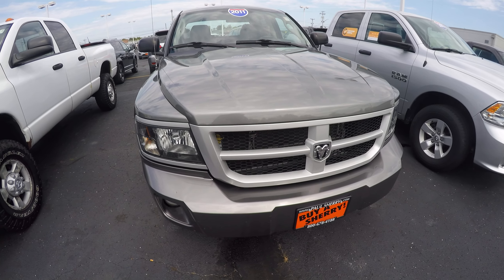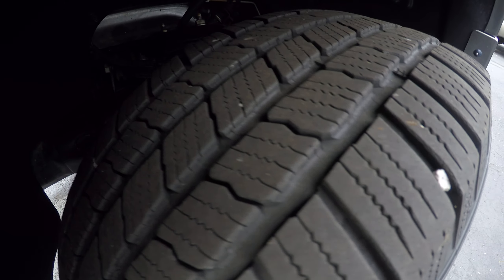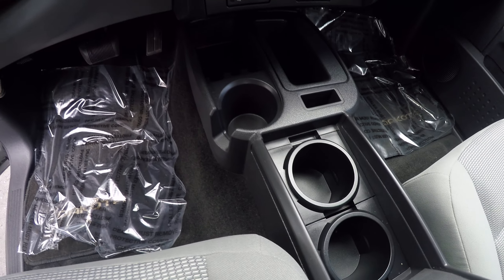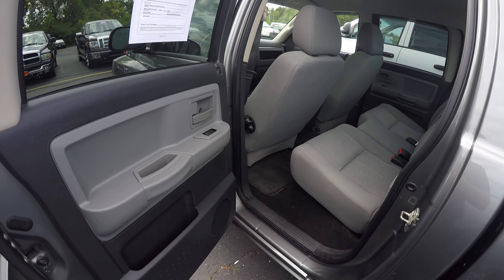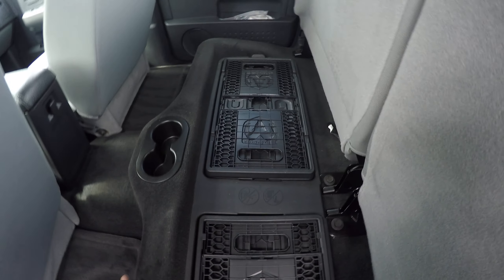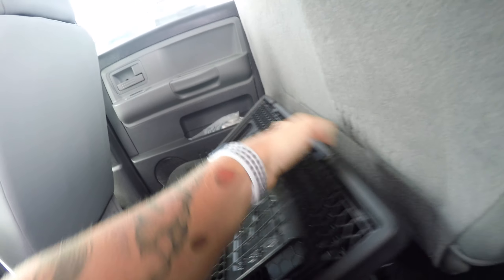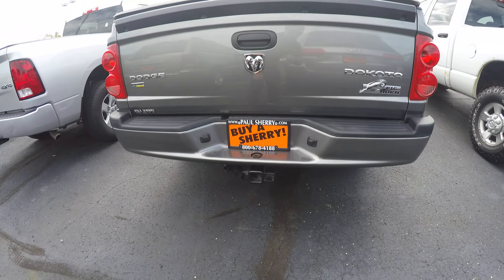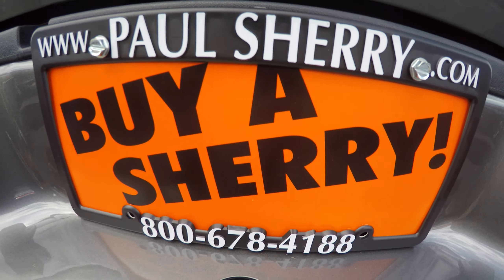2011 Dodge Dakota Big Horn For Sale | 28827AT